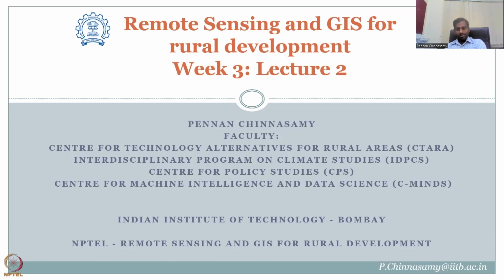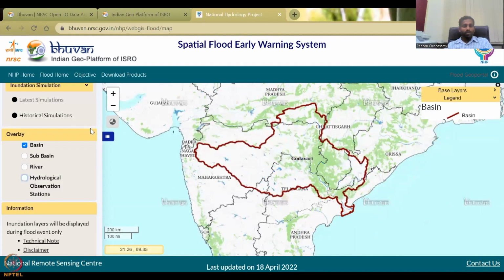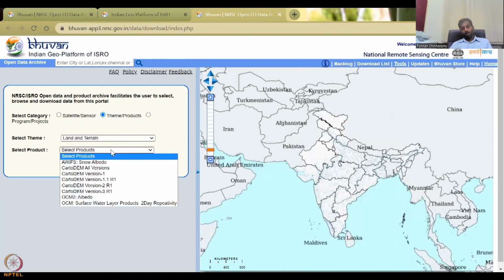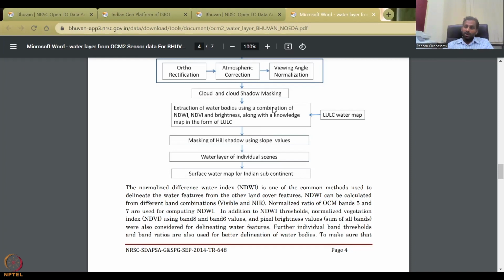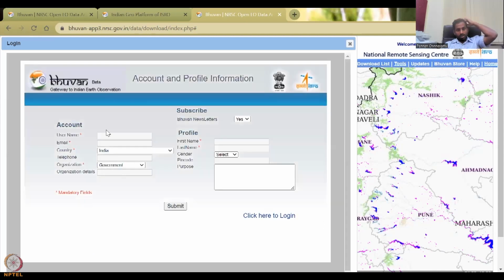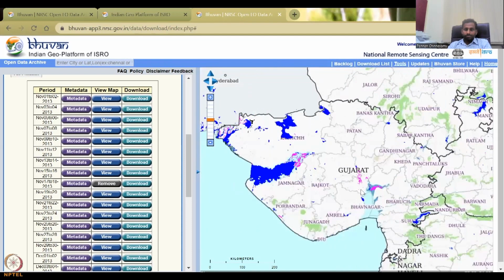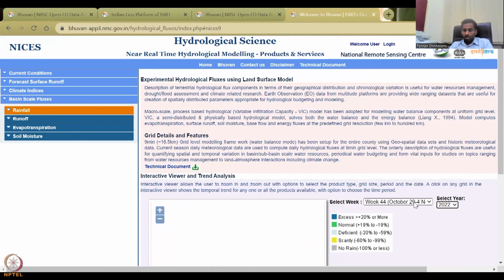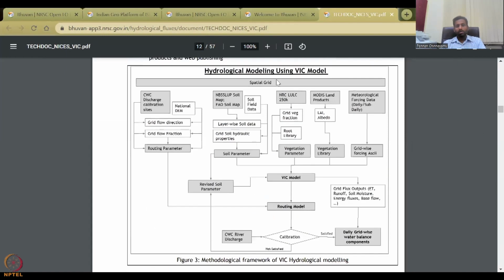Intro to Remote Sensing data for Rural Development: Soil and Climate